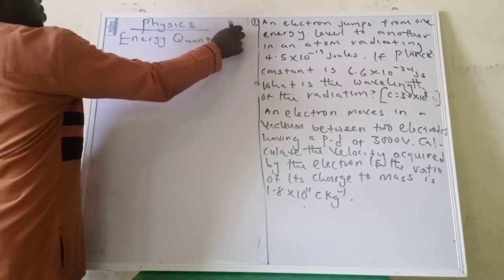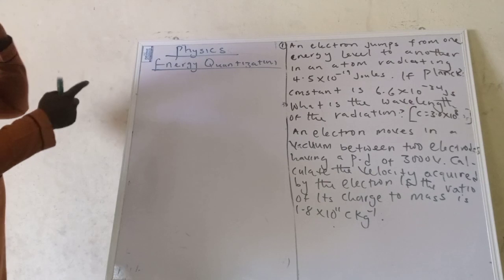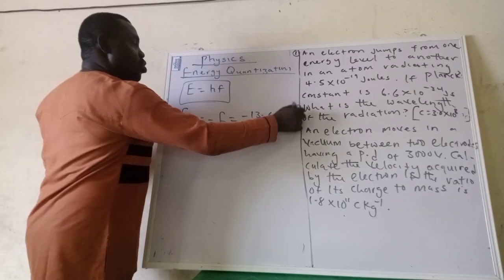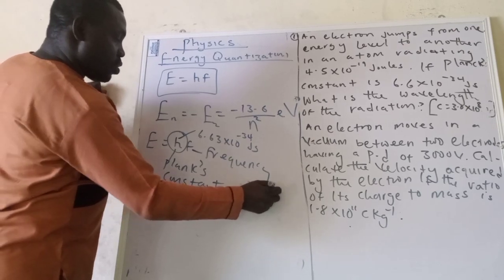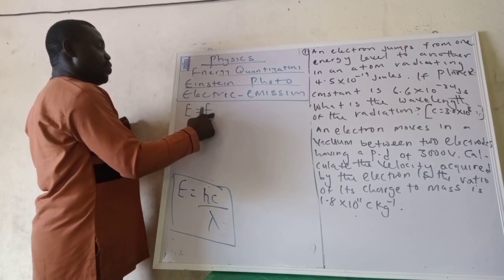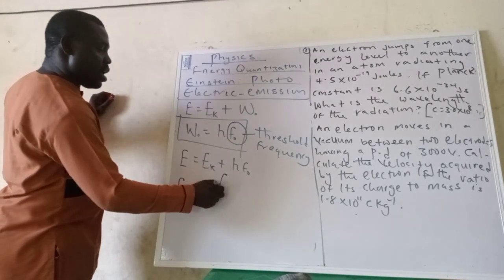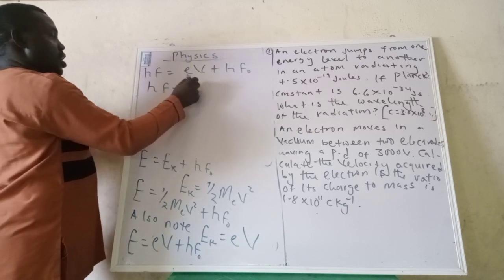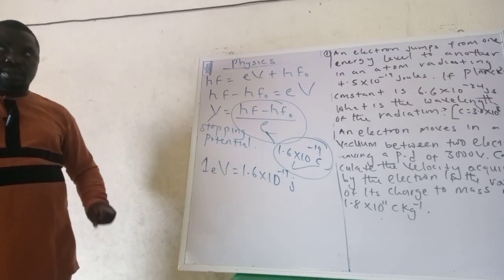Introduction to Energy Quantization | Energy Quantization made easy | tutor Yomi Omorewa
Quantum mechanics is a subcategory of physics. Slimming down on the topic, this video focuses on the quantization of energy. In this video, the Bohr model, the photoelectric effect, and several mathematical equations relating to the quantization of energy will be discussed.

I have always been interested in quantum mechanics, while my peers have always been quite iffy about it because they don't understand it. As an attempt to help others understand the basics of quantum mechanics, I made this video in a way that even someone with little scientific knowledge can understand, which is the ultimate goal of science.